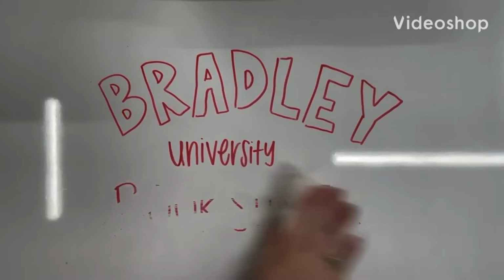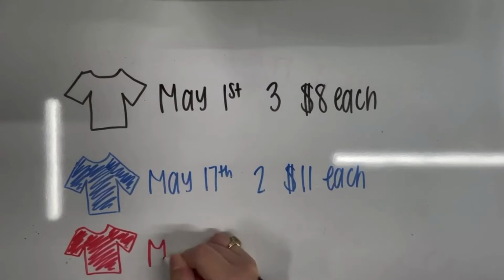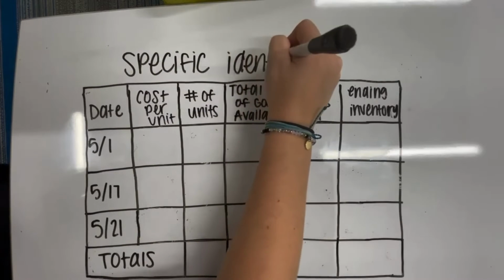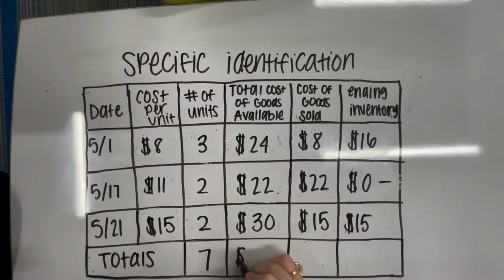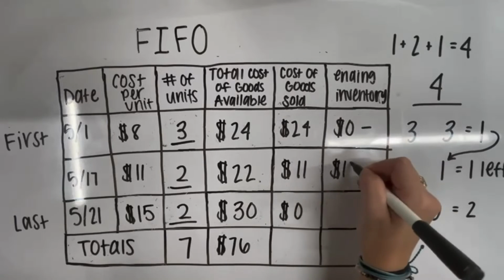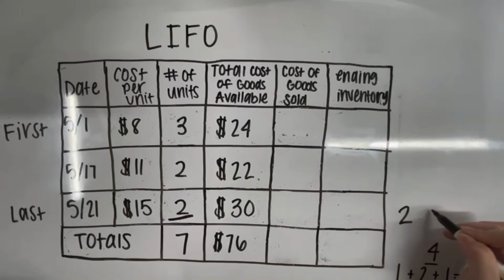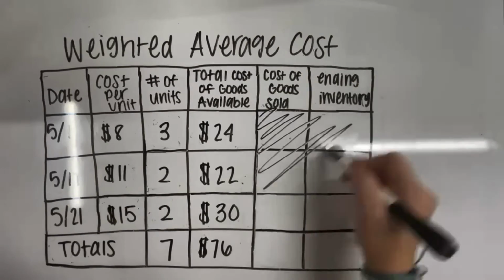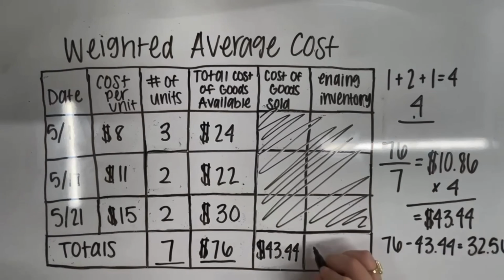The Four Inventory Costing Methods